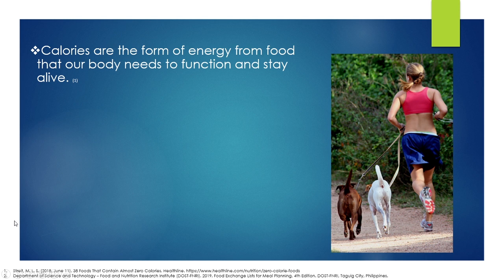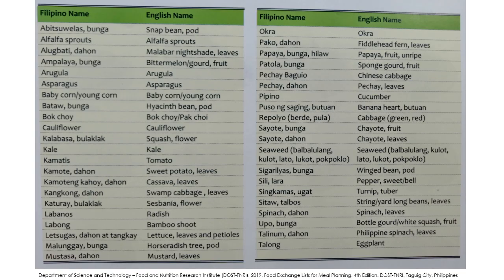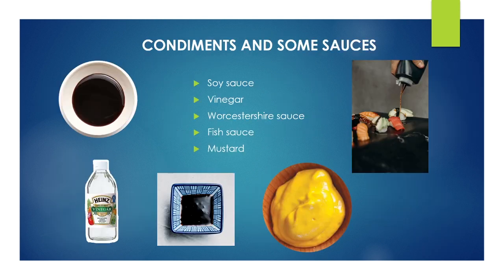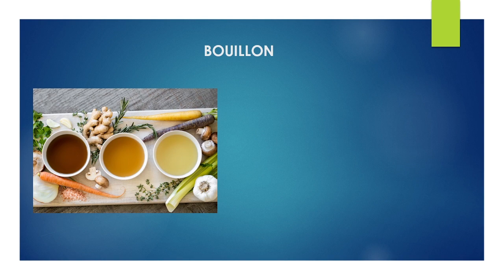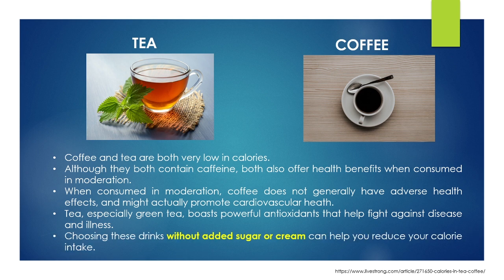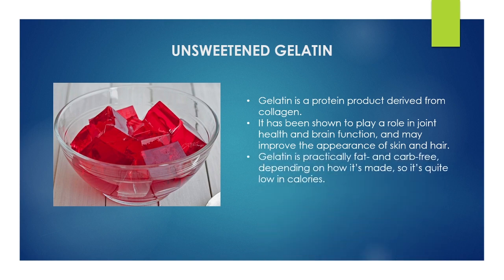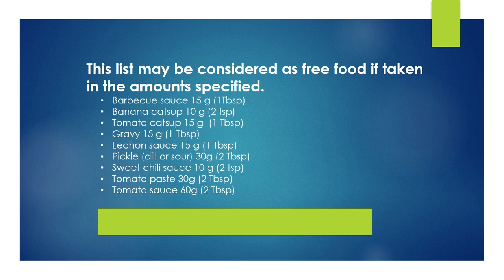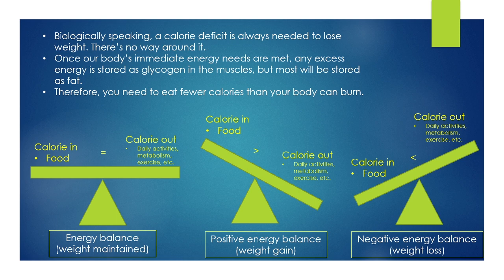Calorie-Free Foods for Weight Loss || Cooking Calories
The following list of foods are considered calorie-free. They can be helpful if you're trying to lose weight. Consuming these foods will not contribute to calories but careful when consuming some as they might contain other additives that may not be healthy when consumed in excessive amounts.

We will make contents that may be useful for you.